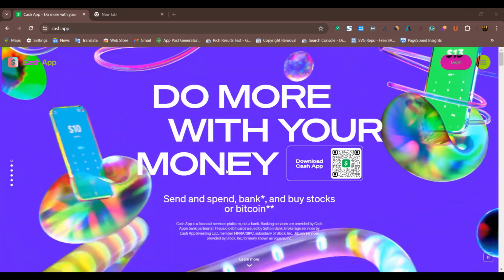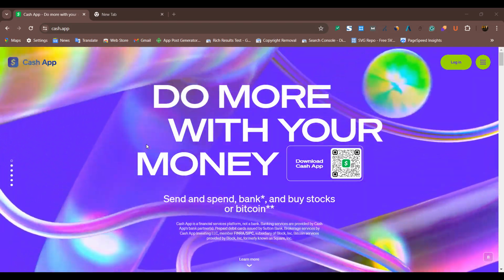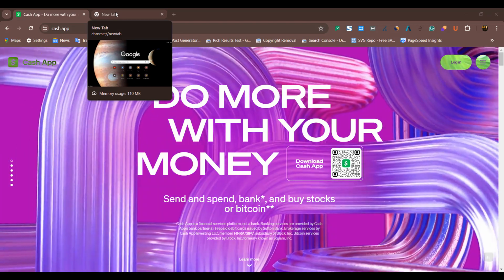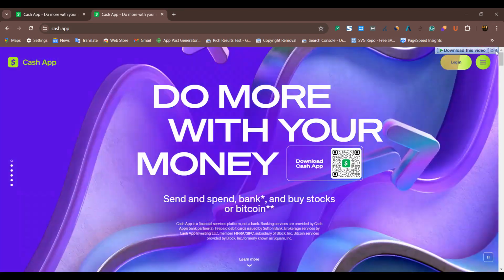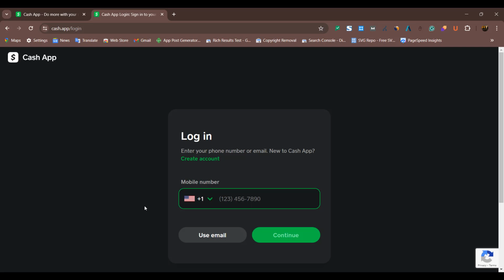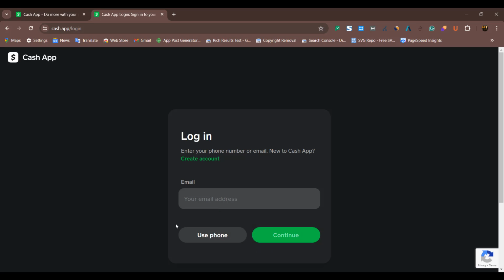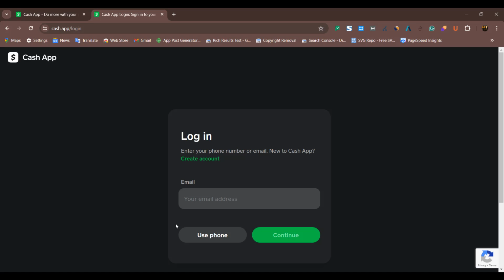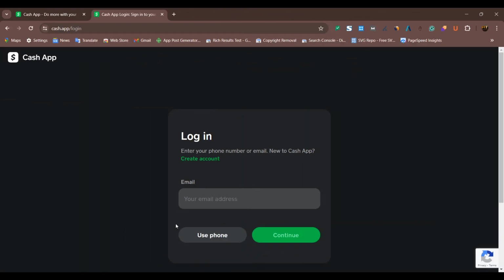How to Login to Cash App Without The App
Want to know how to log in to Cash App without the app? In this video, we'll show you how to access your Cash App account without using the app itself. No more searching for the app, just follow our simple steps to log in easily!